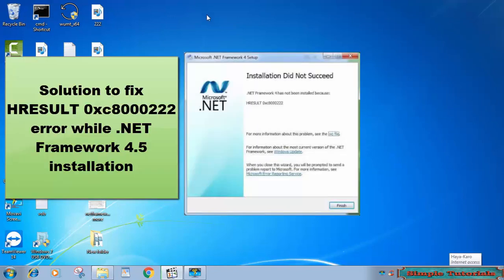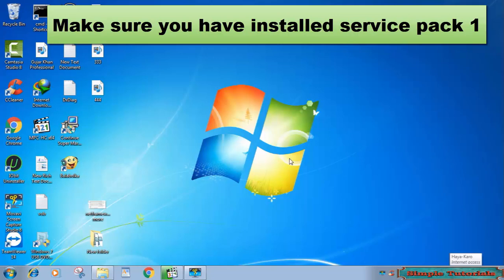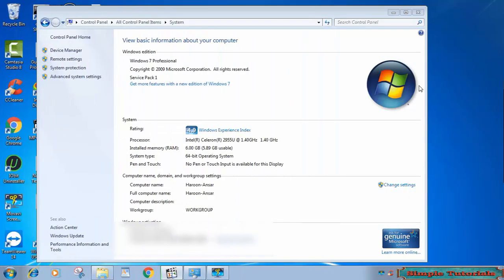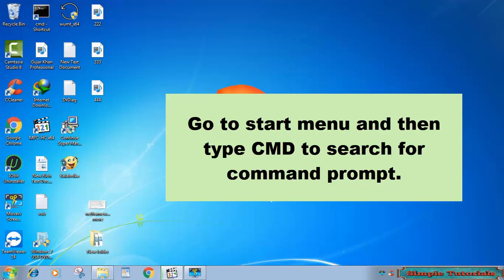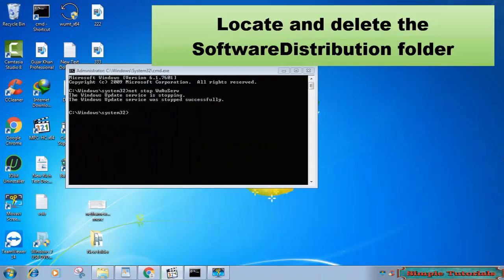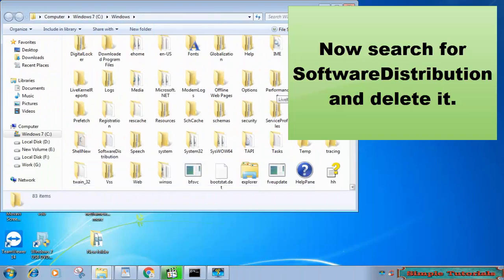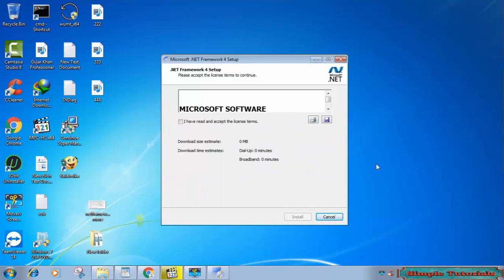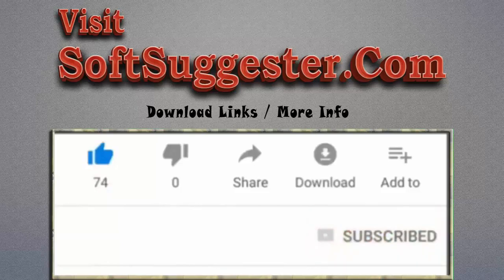How To Fix HRESULT 0xc8000222 Error While .Net Framework 4.5 Or Higher Install On Windows 11/7/8/10?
How to fix hresult 0xc8000222 - .Net framework installation error Windows 7 - How to Fix HRESULT 0xc8000222 .NET Framework 4.5 - .Net framework 4 has not been installed because hresult 0xc8000222
- Installer encountered an error 0xc8000222 - How to fix hresult 0xc8000222 error
This video will help you to solve the following errors in Windows 7, Windows 8.1/8 and Windows 10 while .Net framework 4.5 and other .Net framework versions.
These issues can be solved easily with some simple settings.
.Net framework 4 has not been installed because hresult 0xc8000222
Fix hresult 0xc8000222 error .Net framework on Windows 7
.Net framework installer encountered an error 0xc8000222
Fix hresult 0xc8000222 error .Net framework on Windows 8/8.1
Easy HRESULT 0xc8000222 error fix
How to fix hresult 0xc8000222 error .Net framework on Windows 10
This video suggests you a working solution to fix HRESULT 0xc8000222  error while .NET Framework 4.5 installation. Though this video is being recorded on Windows 7 but You can follow given instructions for Windows 8 and Windows 10 to fix this annoying error.

Team Software Geek hopes You've managed to fix this error. Team Software Geek will try to help you solve your problems.

Please visit SoftSuggester.Com to get CMD commands and more info.